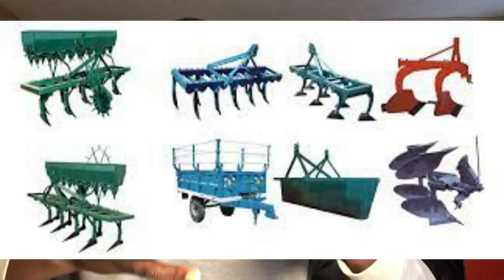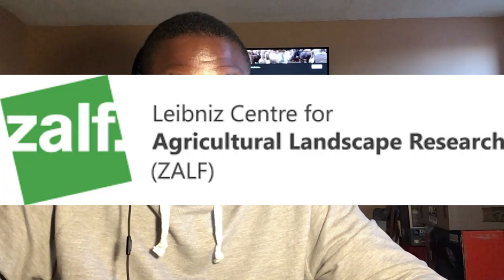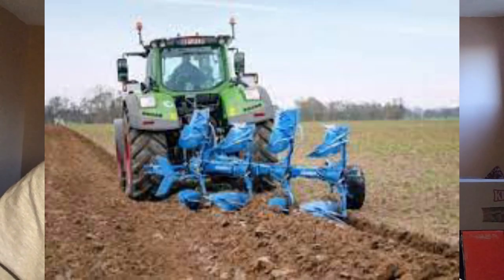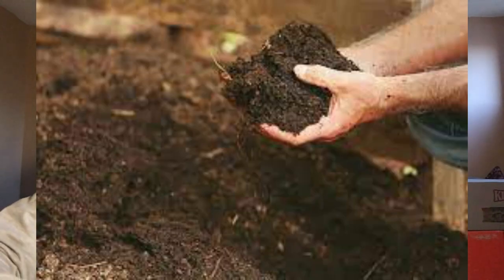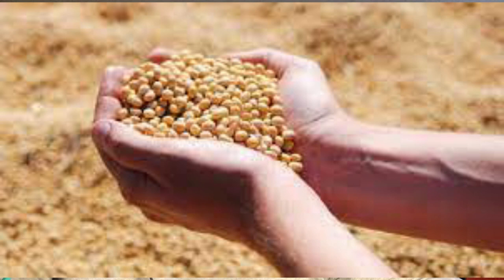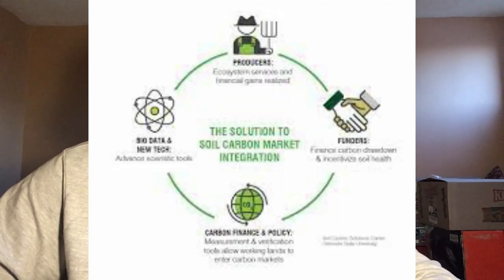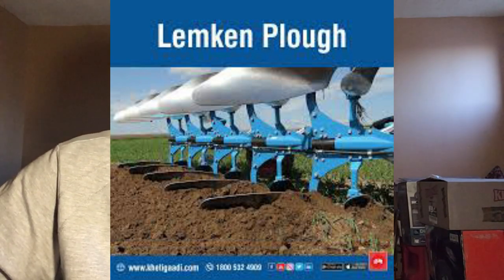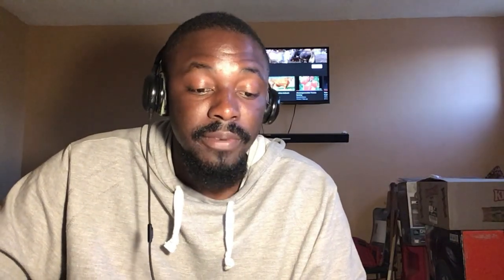farminginnamibia Plough to improve carbon storage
In this video I speaking the Lemken new plough that going to improve farmers yield and break up compacted soil .Which help farmers make more money .